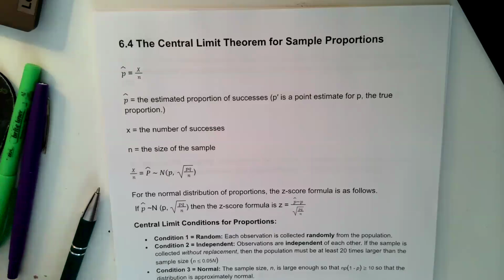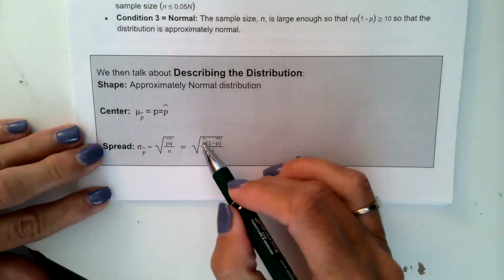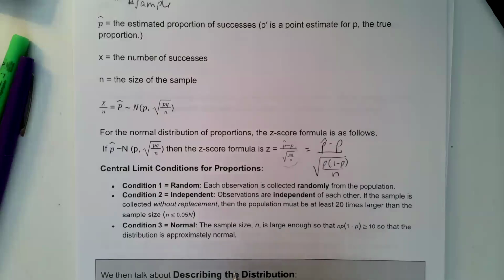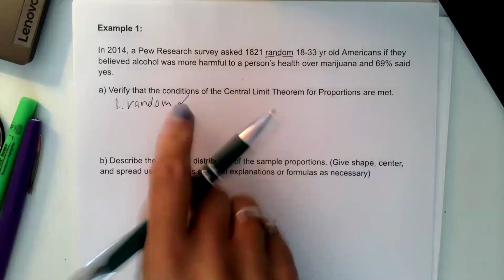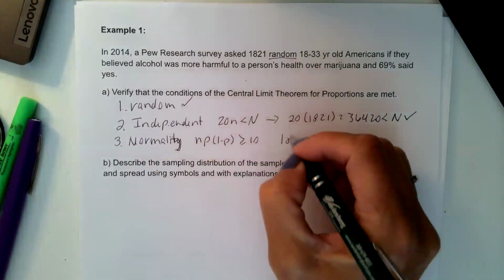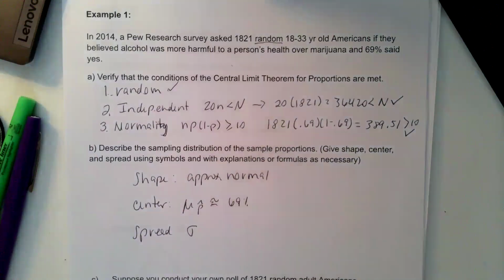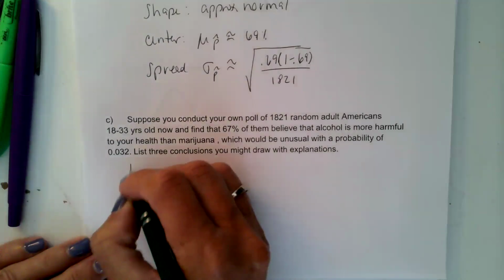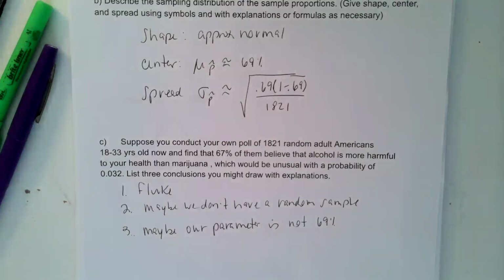math 201 L 6 4 Pt 1